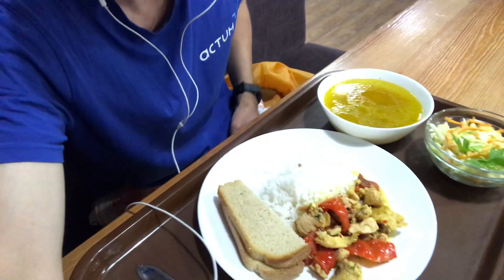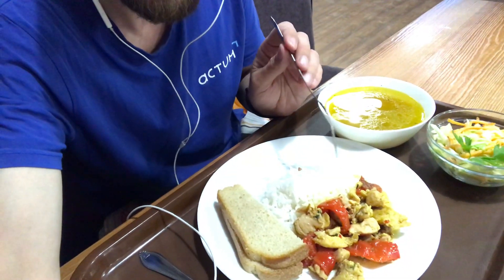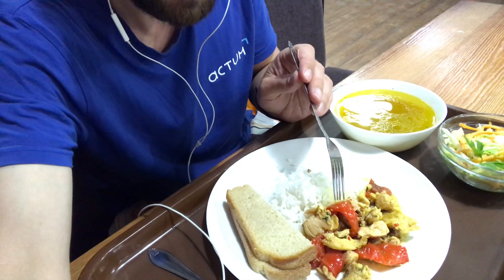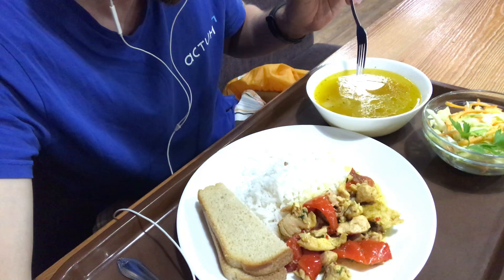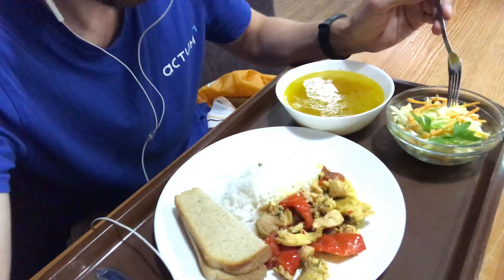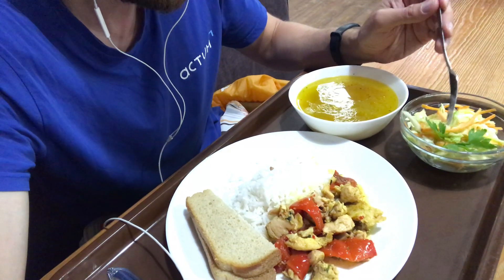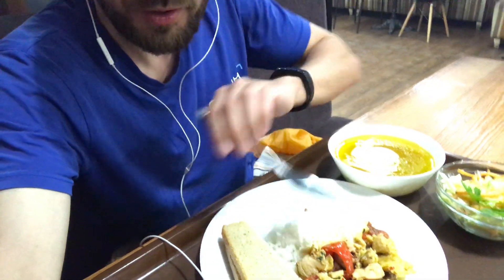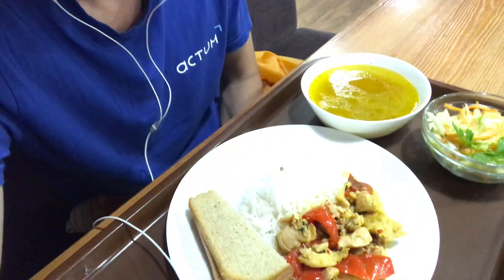What do people eat in Siberia❄️? Another version of my Lunch for $2.5 | VLOG 45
WELCOME to Finance With Tony!
Let's share ideas about a frugal lifestyle!
- In this video, you'll find another version of my lunch for $2.5
- Chakhokhbili is a traditional Georgian dish of stewed chicken, tomato with fresh herbs. Its name comes from the Georgian word which means pheasant.

THE CAPTIONS ARE READY; IF YOU WISH, YOU CAN TURN THEM ON OR OFF :)

1. 🤵 About me:
- I'm a two-time entrepreneur in the IT/advertising industry.
- In my spare time, I enjoy doing yoga 🧘‍♂️ and taking walks in the park.
- I'm a Jewish 🔯​⛪ Russian Christian ​​and here is a wiki article about my roots

2. About the Capital of Siberia. Today there are more than 130 cities in Siberia and Novosibirsk is the largest one.
- The average rent price is $266 per month for a one-bedroom apartment near the Subway in Novosibirsk.
- Housing prices in Novosibirsk City start from $20,000 for a one-bedroom apartment in a suburban area and $35,000 for a one-bedroom apartment near the Subway stations.
- Uber ~ $2 to $5 per trip.
- Carsharing ~ $0.10 per minute depending on an App.
- An electric city scooter for rent ~$0.05 per minute.
- The subway costs $0.34 per one-way ticket.

3. ❄️About Siberia:
- Siberia is roughly one-tenth of the world's landmass! ~10%.
- In May, the temperature ranges from 65 to 75 °F, 18 to 24°C, respectively. During the Summer, it's mid 70th °F, mid 20th °C and all the way up to 100°F or 38°C.
- Geographically Siberia has a population of 33.77 million, including the Far East.
- The region includes 3 out of the top 10 longest rivers in the world and has a total of over 600,000 lakes.
- There are 7 time zones.
- People in Siberia speak 40 languages and 10 of them are official.
- Novosibirsk is situated 1,285 km north of Urumqi China, it's in the same time zone as Bangkok, Jakarta, and it has a 1-hour time gap with Beijing, China.
- The cost of living here could be as low as $100 a month without rent for a single.